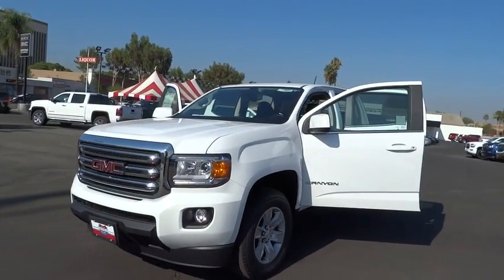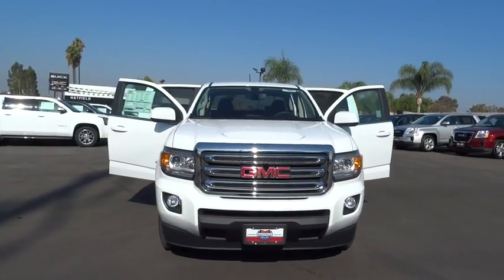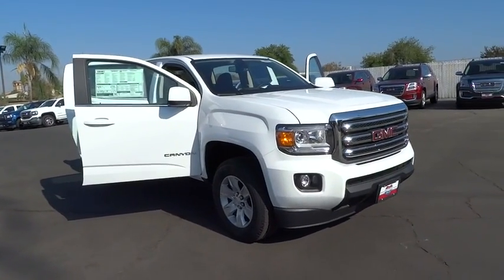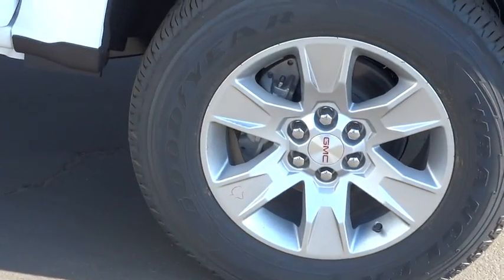2016 GMC Canyon Inland Empire, Redlands, Yucaipa, San Bernardino, Highland, CA 26354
2016 GMC Canyon
Hatfield Buick GMC: Servicing Inland Empire, California near Redlands, Yucaipa, San Bernardino, Highland, CA.
2016 GMC Canyon 2WD SLE - Stock#: 26354 - VIN#: 1GTG5CE35G1359272

301 E. Redlands Blvd